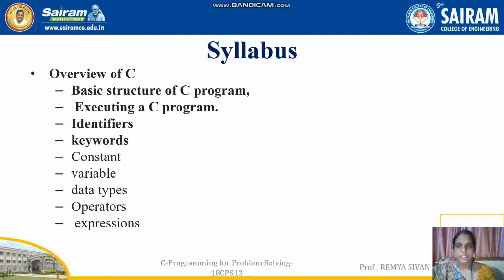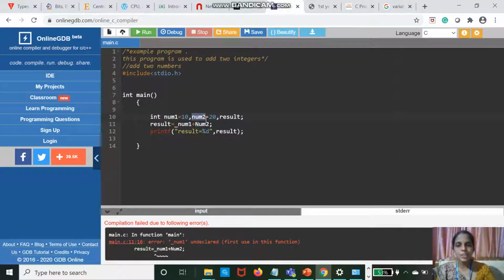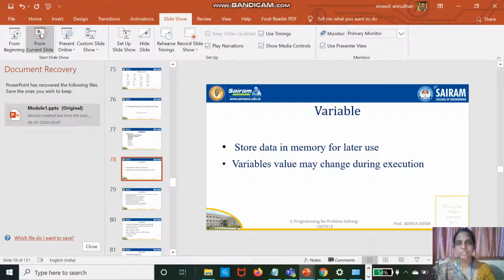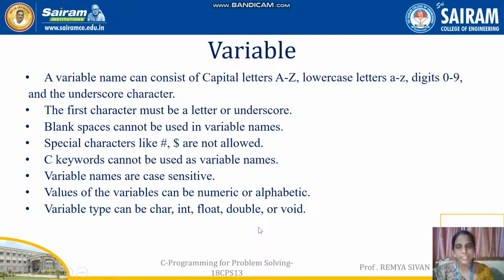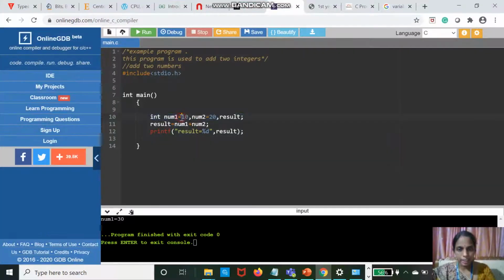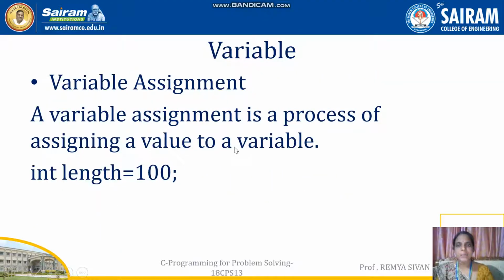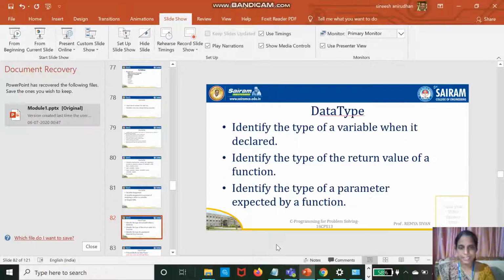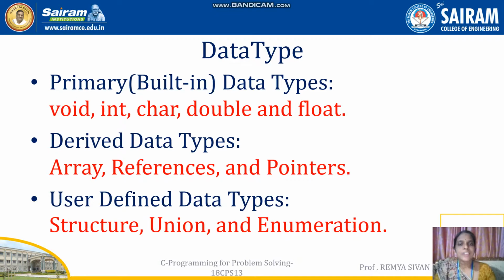LECTURE VIDEO 18CPS13 MODULE1 OVERVIEW OF C 3 REMYA